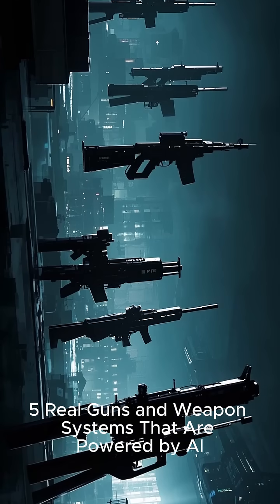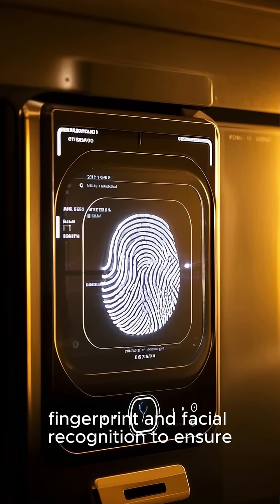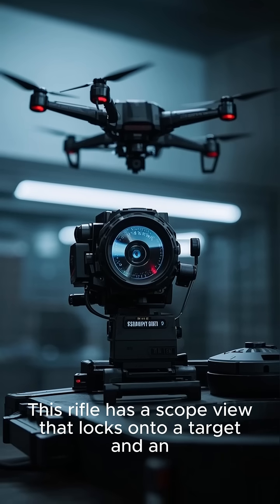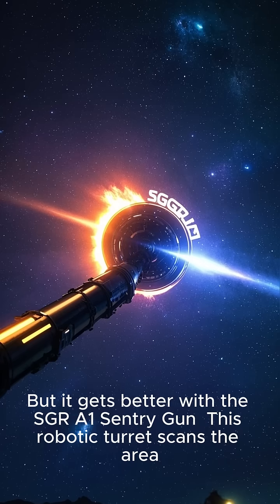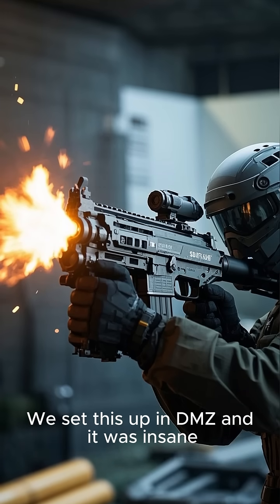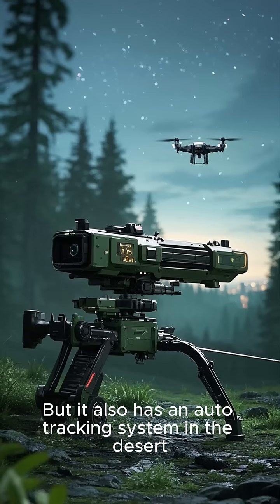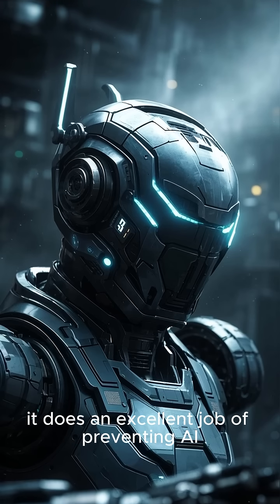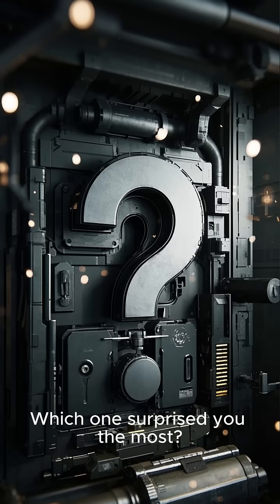Top 5 Guns Created with AI 🤖🔫 | Future of Weapons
These aren’t sci-fi—they’re real! From facial recognition guns to autonomous sentry systems, AI is redefining how weapons work in 2025.
💡 Which AI weapon blew your mind?